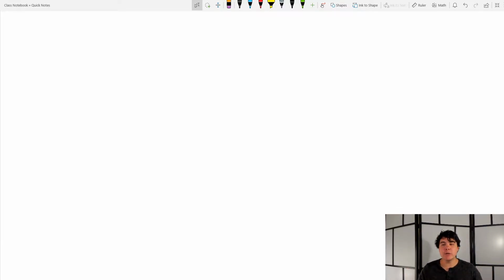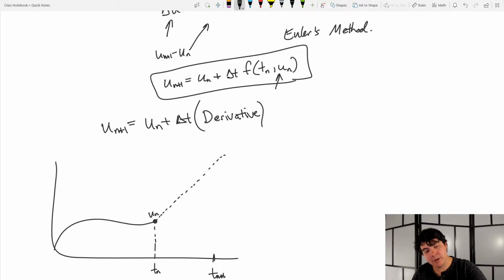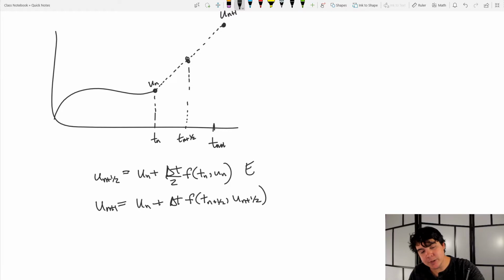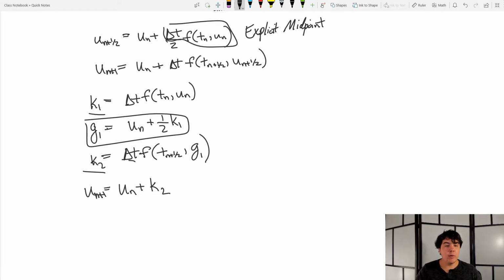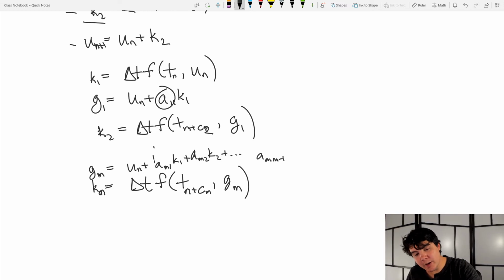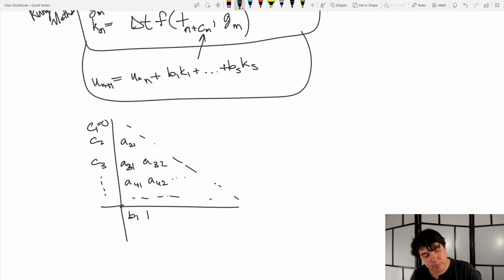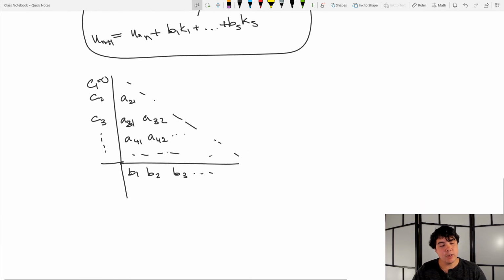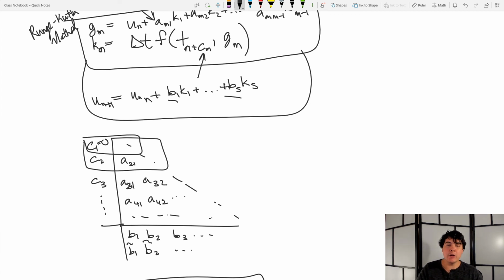Runge-Kutta Methods for ODEs